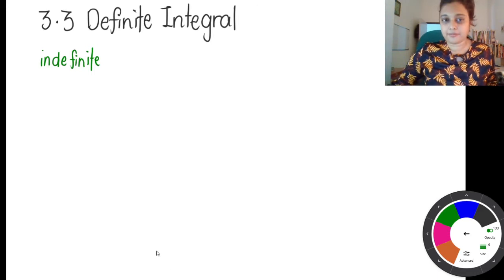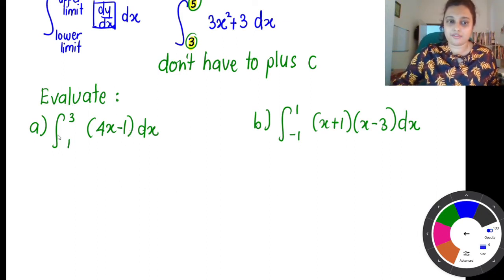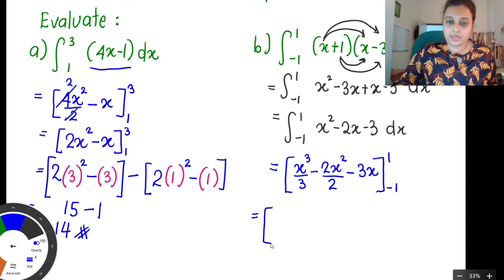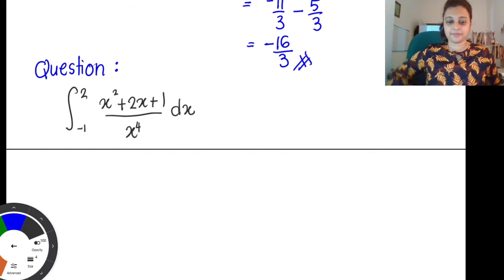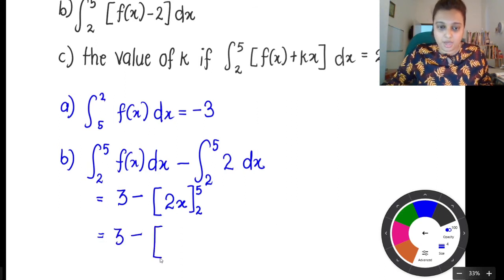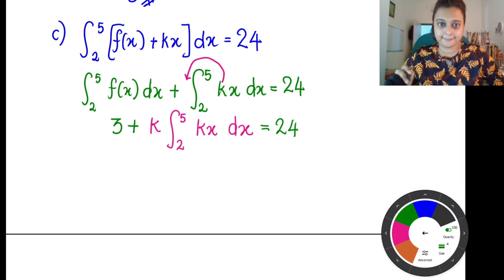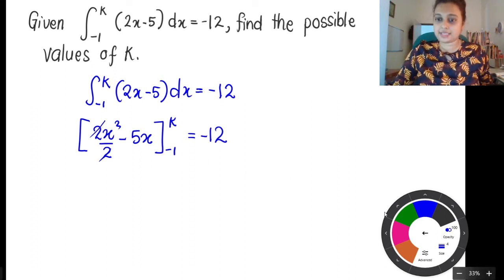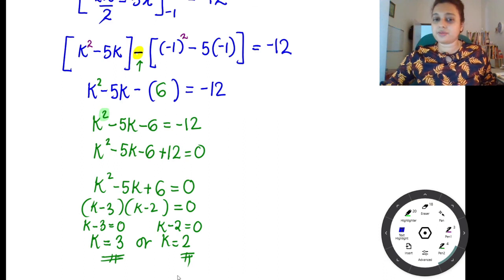Integration (Part 4) | Definite Integral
This part of lesson is taught from Form 5 KSSM Chap 3 : Integration.

Learn how to evaluate definite integral..